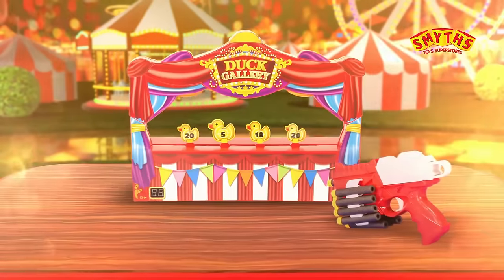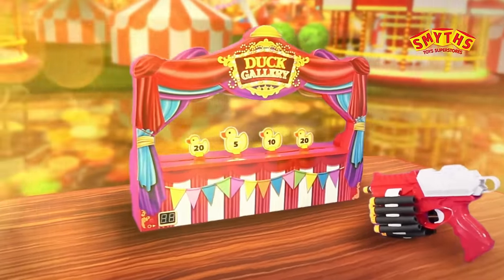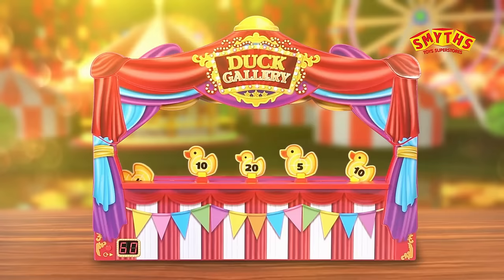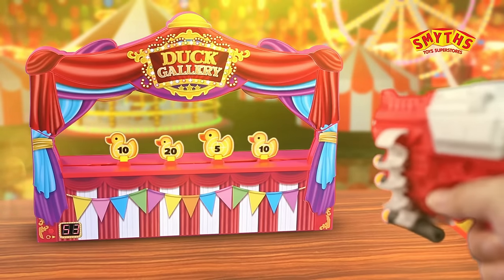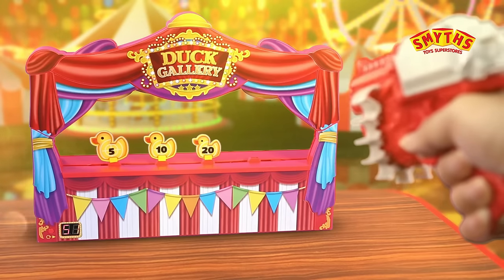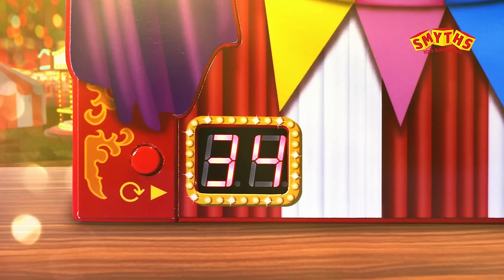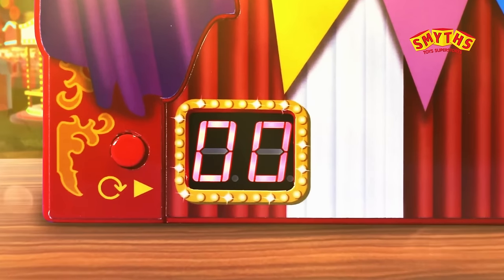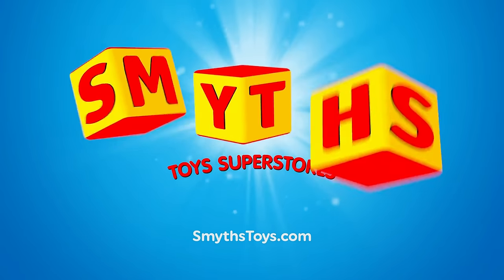Carnival Funfair Duck Gallery - Smyths Toys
Step right up, step right up! Everybody's a winner in this fun and exciting edition of the classic duck gallery shooting game! Just like the carnival & arcade versions, the aim is to knock over as many ducks as you can in 60 seconds.